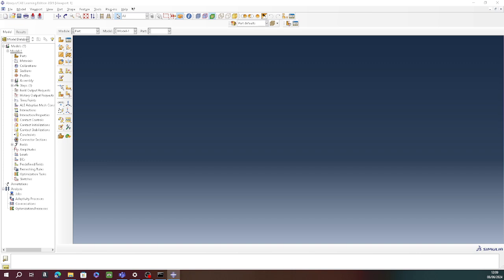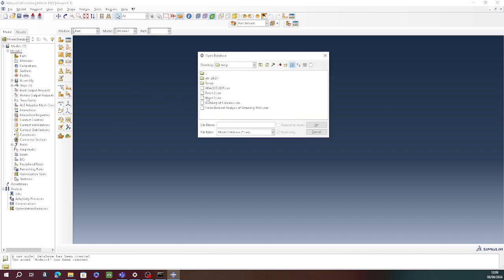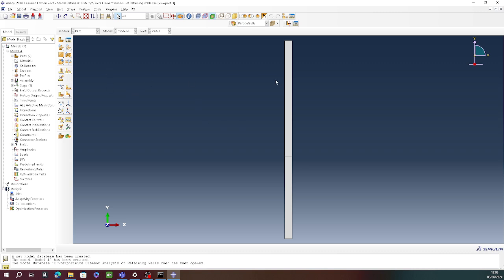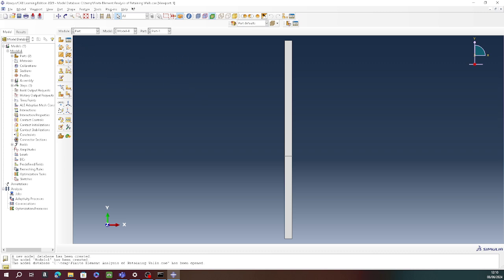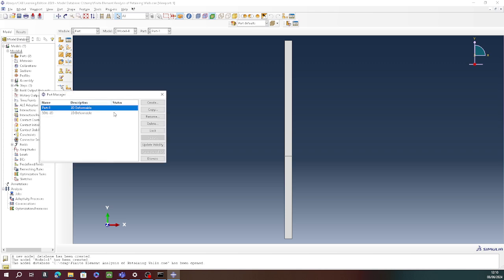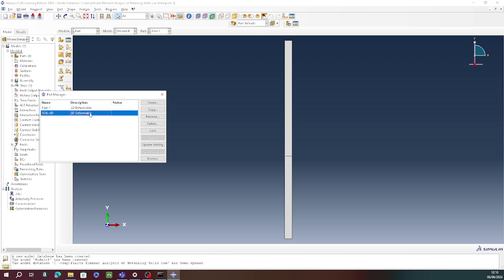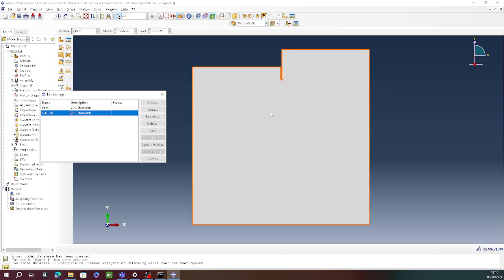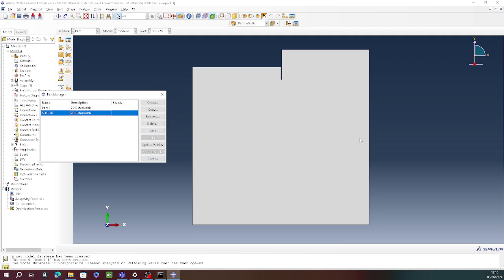Reinforced concrete cantilever retaining wall embedded in two soils